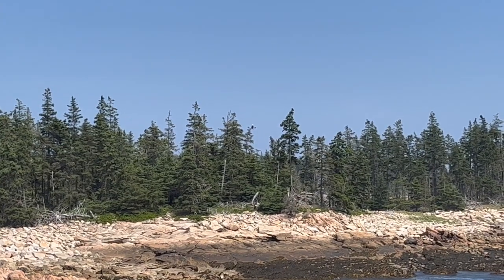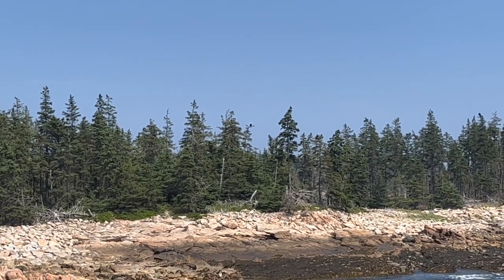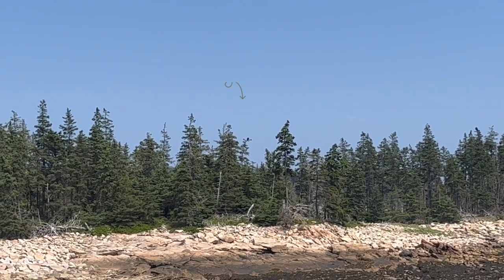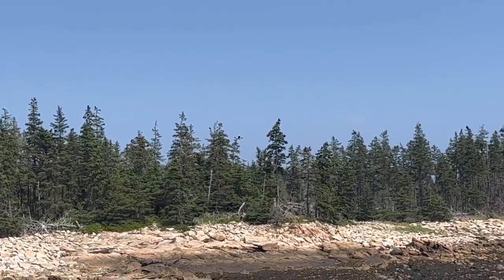The Wild Maine Coast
We spent a week exploring some of the out-of-the-way places and wild stretches of the Maine coast on Deer Isle and Isle au Haut. Deserted beaches and wild rocky coastal areas (and great weather!) made for a great adventure.

Camera: iPhone  13
Video editing: iMovie
Audio: SoundStripe